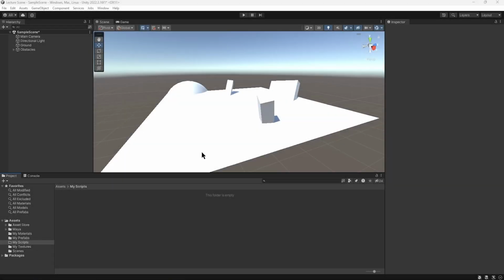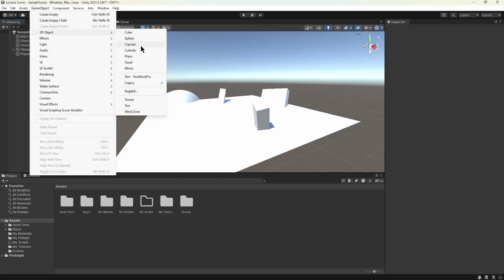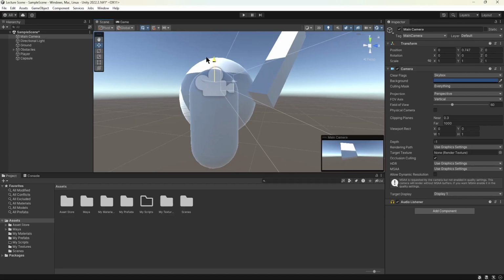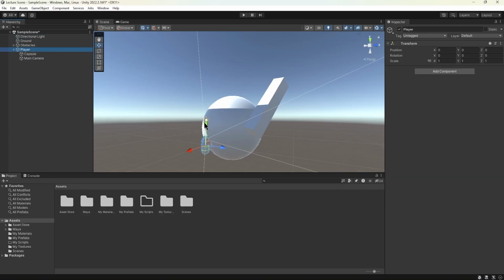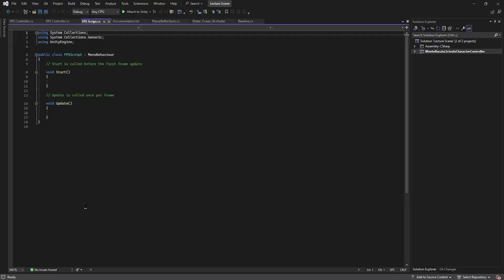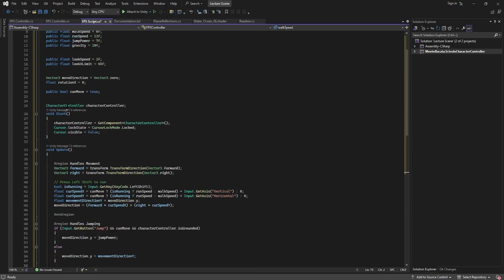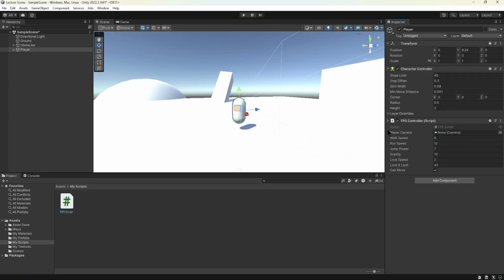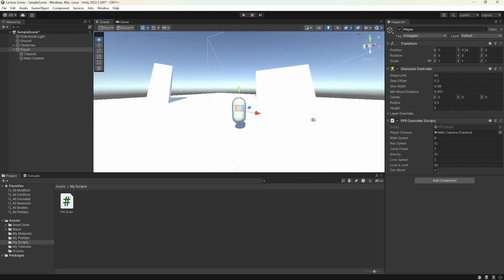Extra - Making an FPS Character Controller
This video walks through creating an FPS Controller within Unity (The Code is linked here to copy and paste)